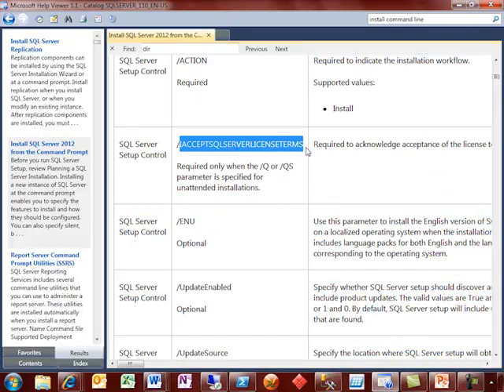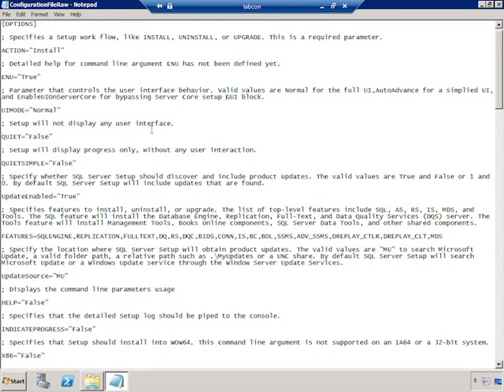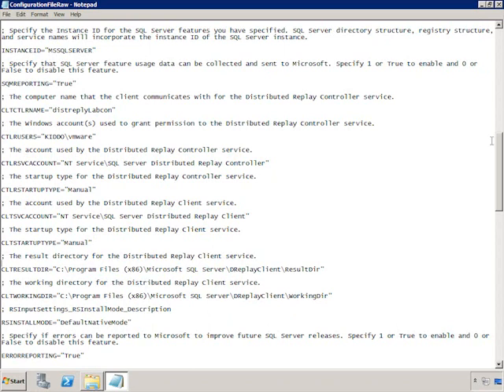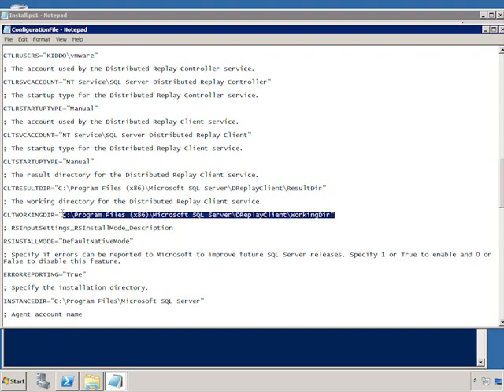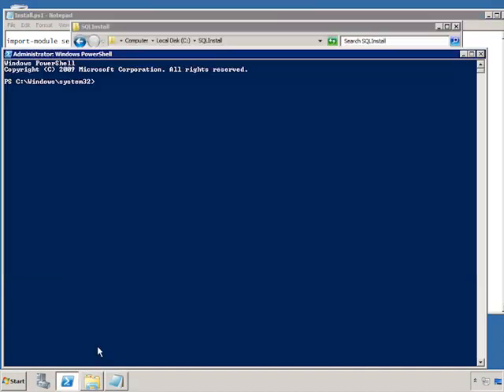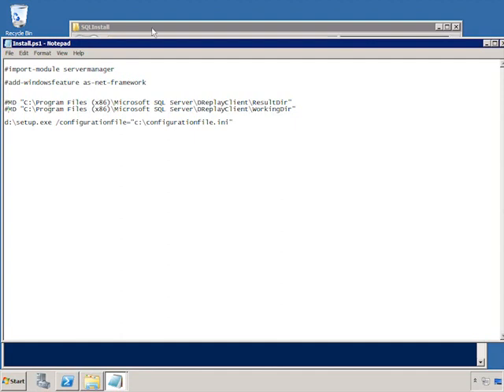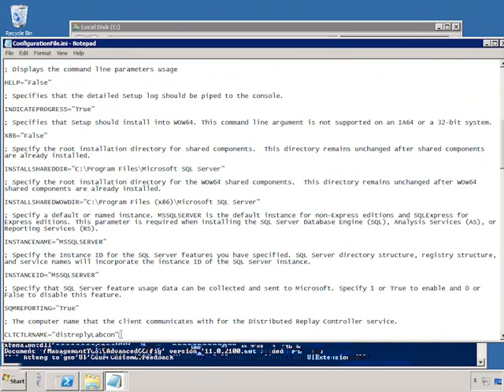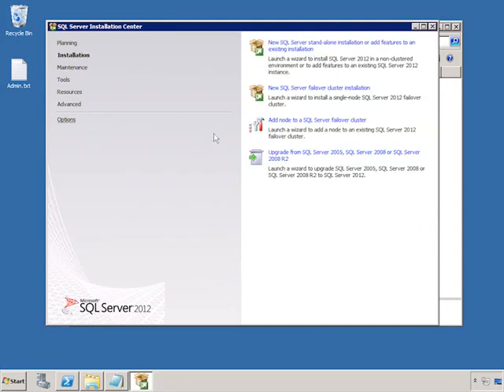SQL part 5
Data Bass My SQL part 5